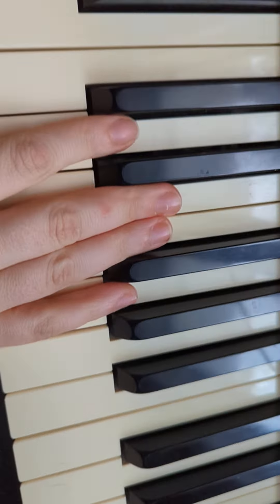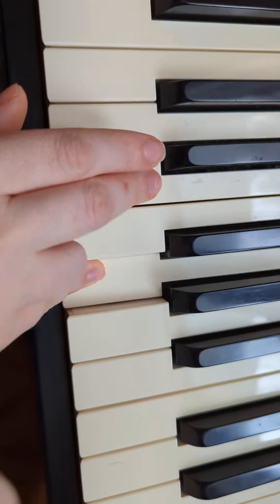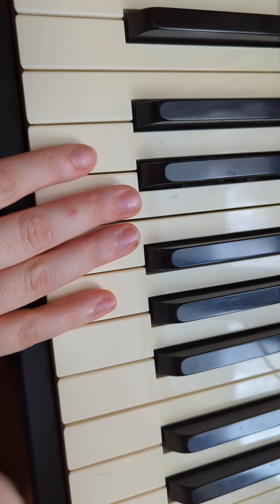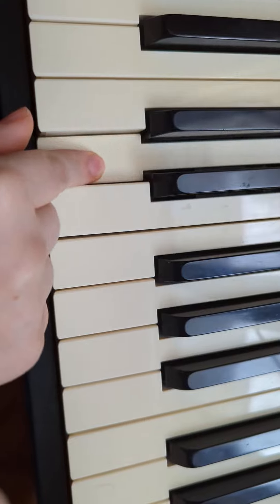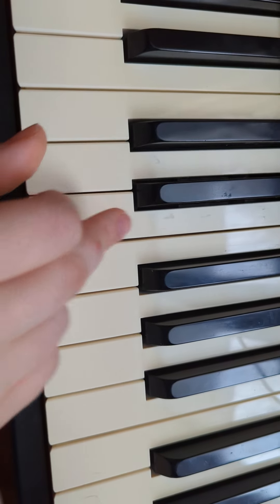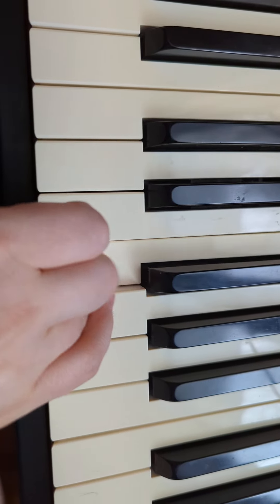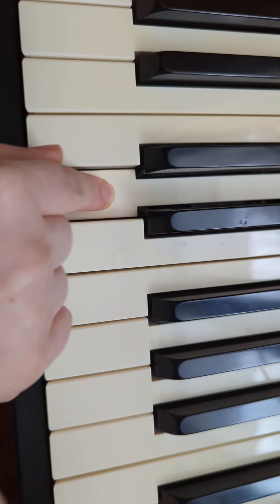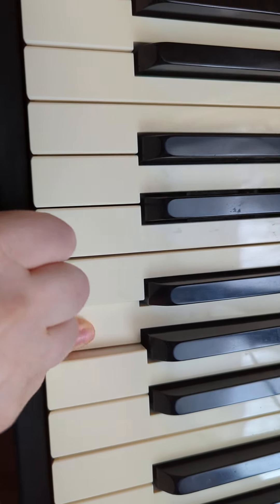bella week of 1/24